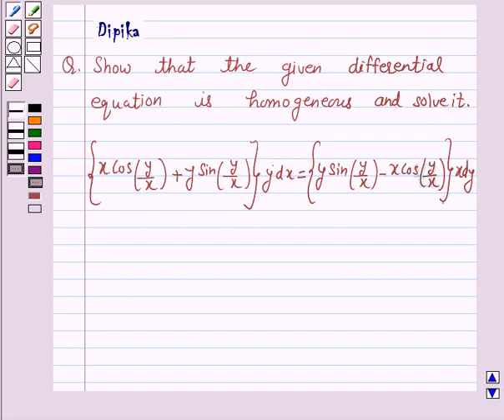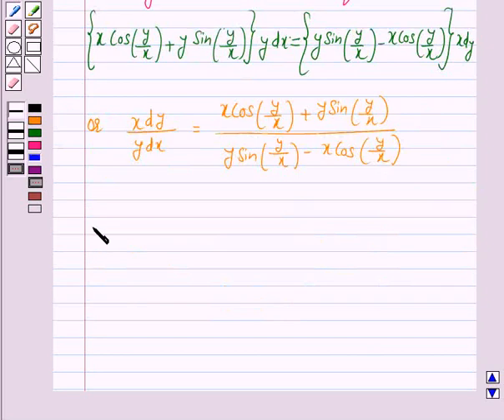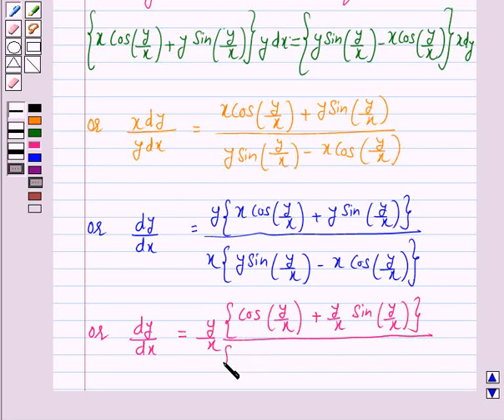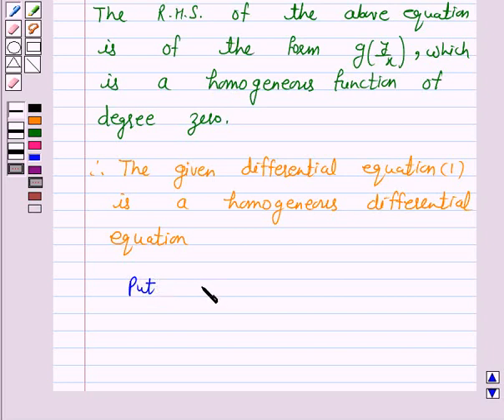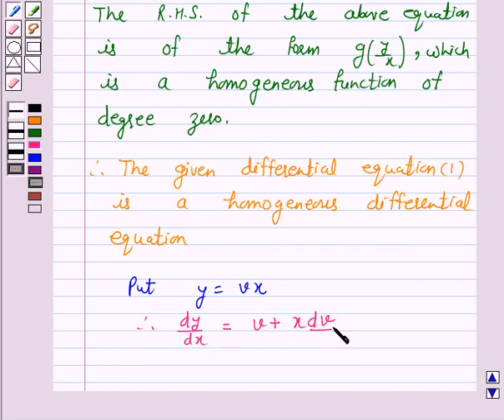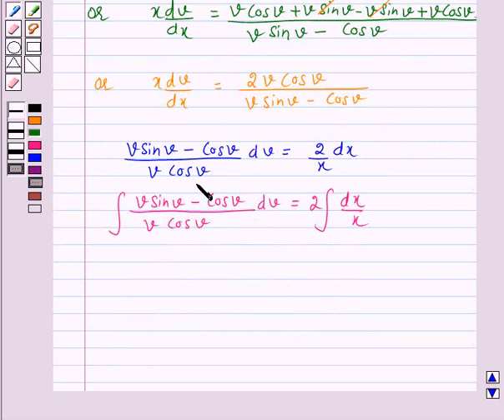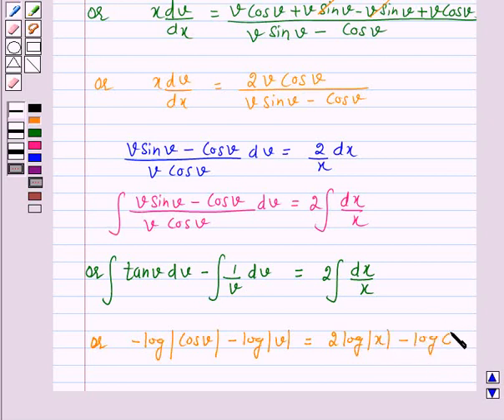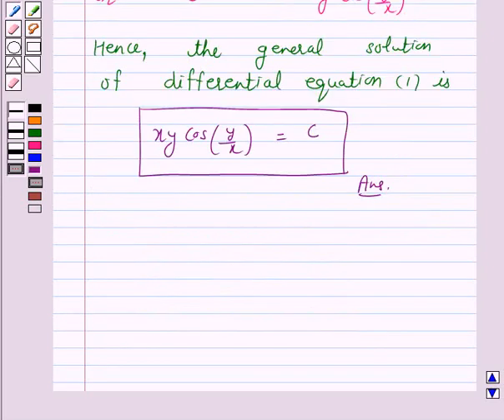Maths XII NCERT 2007 9 9 5 7